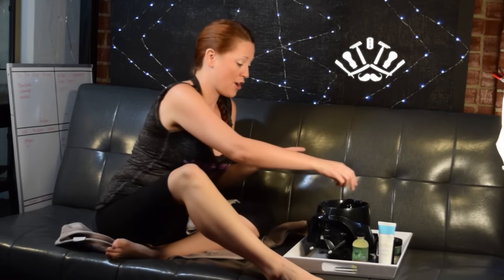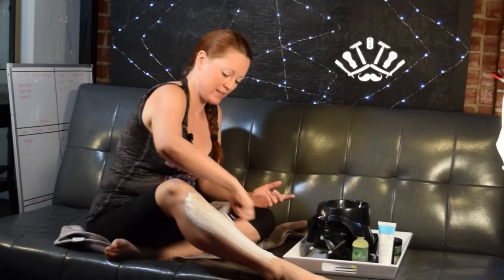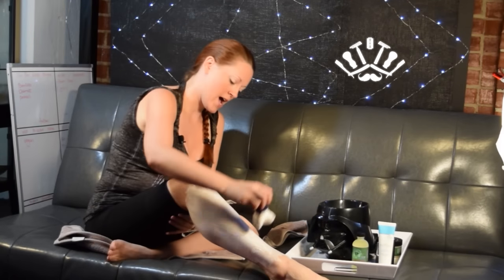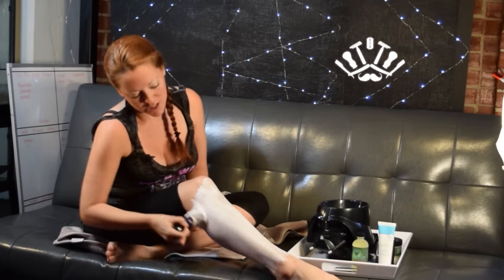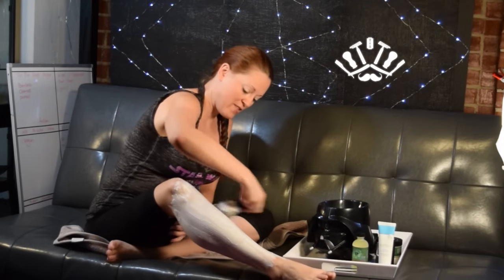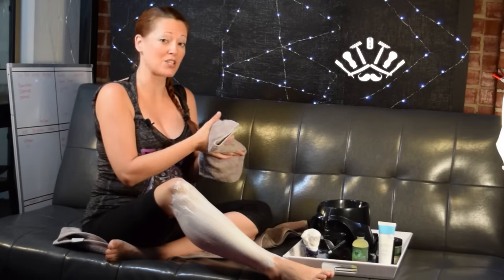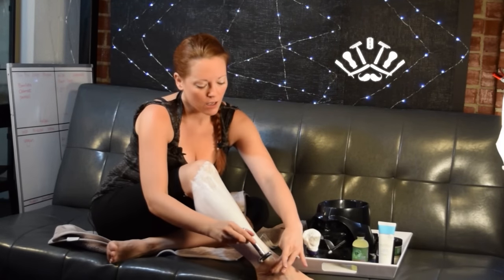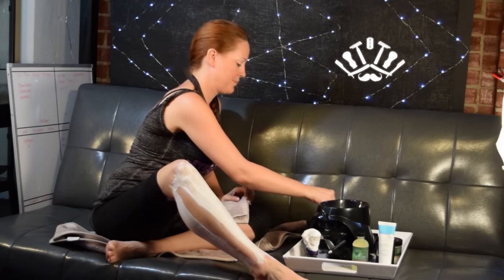The One Blade Safety Razor Review by STQ: Featuring 'Ghost Ship'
Welcome to STQ!  In today's episode we welcome The One Blade Safety Razor and the seasonal LE scent, Ghost Ship by Beaver Woodwright!

Blade: Feather One Blade
Brush: Custom Limited-Edition, Vegan 'Dark Side of the Blade'
Aftershave Option: Castle Forbes Lavender